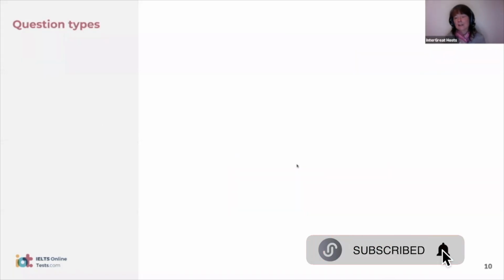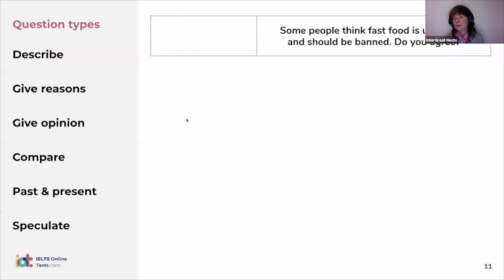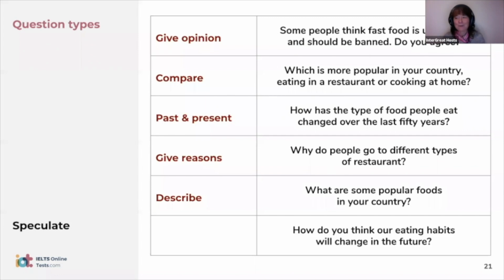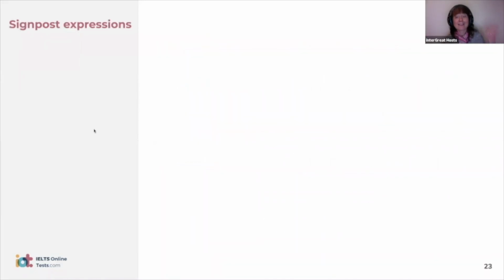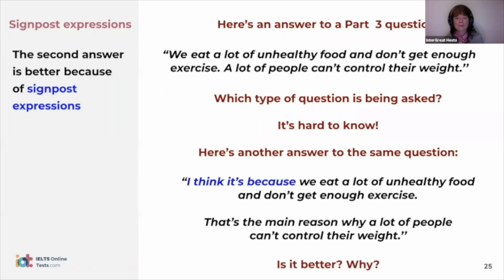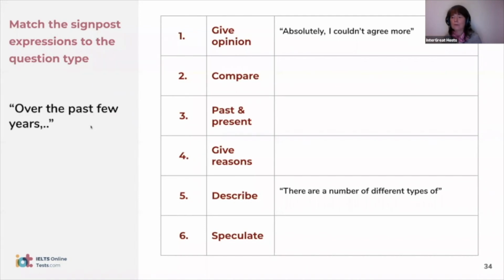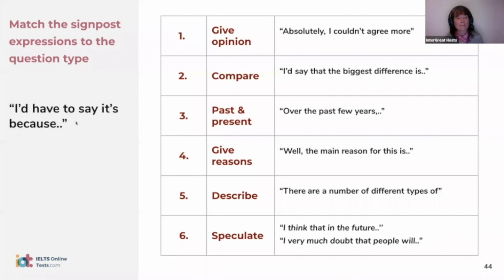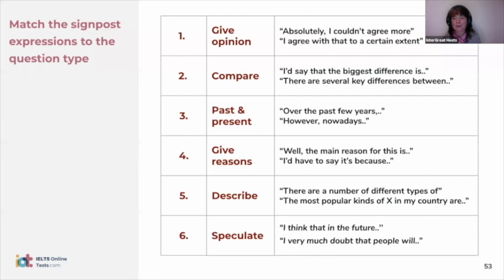IELTS Speaking Part 3: Common question types and signpost expression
In this free interactive webinar, our IELTS expert will show you how to differentiate each question types and how to use signpost expression for your Speaking Part 3 Discussion.

➡️ For free and unlimited online IELTS tests, visit ieltsonlinetests.com